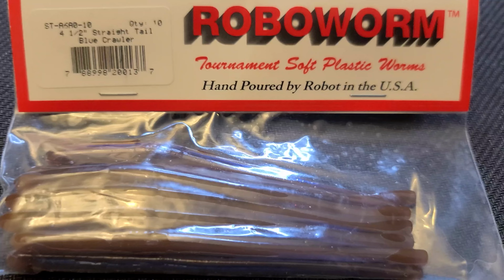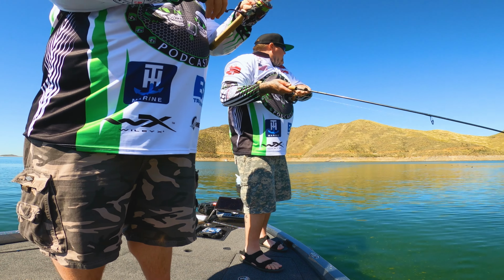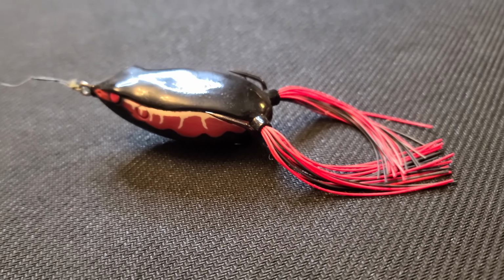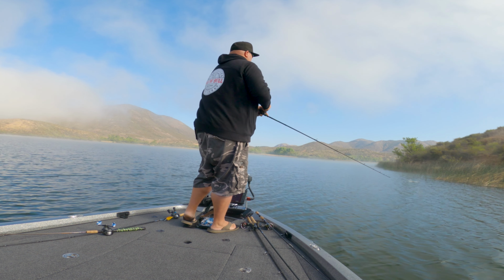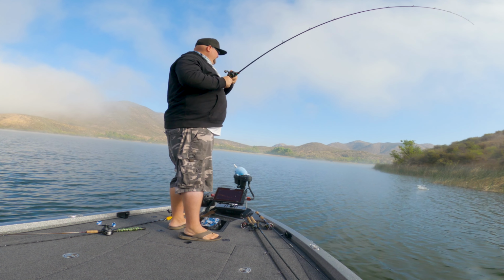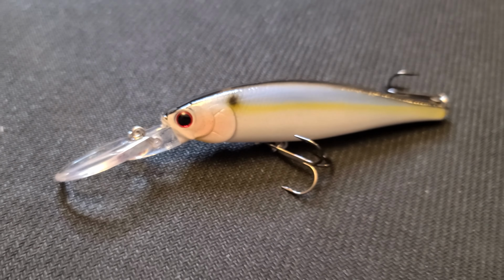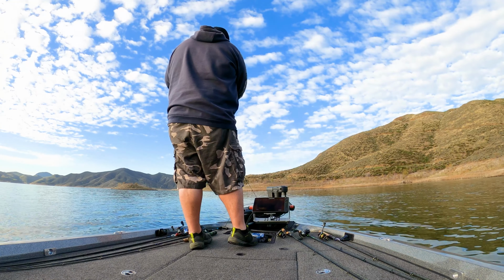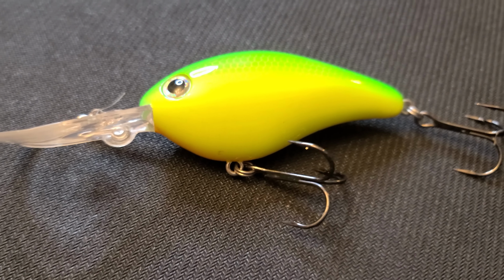Our Favorite Baits To Throw In The Heat Of The Summer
These are our favorite baits to throw in that summer heat! Its hot out, the fish are both shallow and deep this time of year so we go over the baits we have tied on to span all of the water your going to be hunting giant summertime bass!

For the best beef jerky on the planet, go and check out @bagofbull on Instagram.

Dropshot:

Spinning Rod: 7' - 7'6" Medium Lite/Fast ⬇️

Reel: 4:1 Ratio or higher 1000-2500 series ⬇️

Line: 15-20 lb braid to a 6-12 lb Fluorocarbon leader ⬇️

Baits:

Robo Worm Fat Straight

Strike King Dream Shot

Keitech Easy Shiner 3"

Frogs:

Spro Dean Rojas Bronzeye 65

Spro Dean Rojas Bronzeye Poppin' Frog 60

River 2 Sea Bully Wa 2

Casting Rod:  6'6" - 7'3" Heavy - Extra Heavy / Fast ⬇️

Line: 50 - 65 lb Braid ⬇️

Reel: 7:1 Gear Ratio or faster ⬇️

Poppers:

River 2 Sea Bubble Popper

Arashi Cover Pop

Rebel Pop R

Jerkbaits:

Strike King KVD

Lucky Craft Flash Pointer 100

Lucky Craft Staysee 90

Line: 12lb Fluorocarbon ⬇️

Reel: 6.5:1 - 7.1:1 Gear Ratio⬇️

Deep Diving Crankbait:

Strike King KVD 8xd

River 2 Sea Tactical DD

Casting Rod: 7'3" - 7'6" Med Hvy/Mod Fast Crankbait Rod ⬇️

Line: 12lb Fluorocarbon ⬇️

Reel: 5.5:1-6.5:1 Gear Ratio

🌟FAVORITE GEAR🌟

-Rods-

-Casting Reels-

Lews Tournament Pro LFS

Lews Custom Lite SLP

Shimano SLX 150 XT

-Spinning Reels-

Daiwa Ballistic LT

Daiwa Exceler LT

Lews Custom Pro Speed Spin

-LINE-

Fluorocarbon:

Sunline Sniper

Sunline Shooter

Seaguar Tatsu

Braid:

Seaguar Smackdown

Ygk G Soul

Sunline Xplasma

Monofilament:

Maxima Ultragreen

Accessories

Hitch - B&W Tow & Stow

Audio/Video/Editing Equipment

Main Hard Drive - Samsung 980 SSD Drive
Secondary Hard Drives - SAMSUNG 870 EVO 1TB 2.5 Inch
Ram - Crucial Ballistix 3200 MHz DDR4 DRAM 32GB
Remote Hard Drives - QNAP TS-451D2-4G 4 Bay 4K NAS